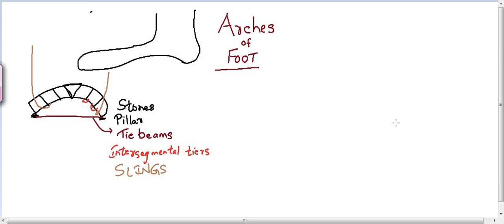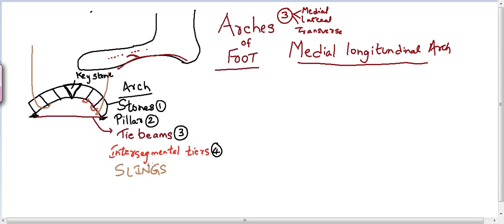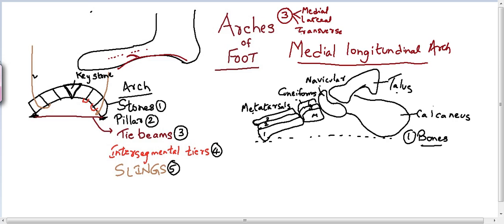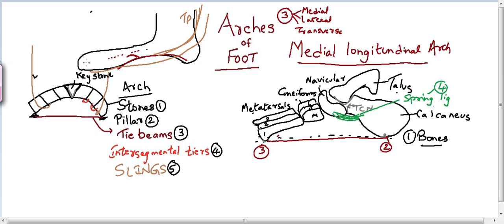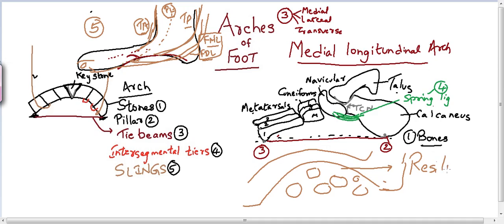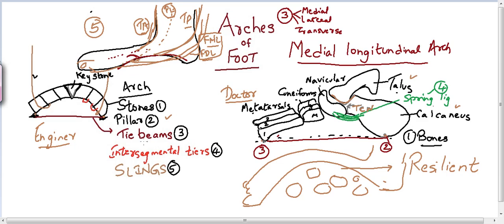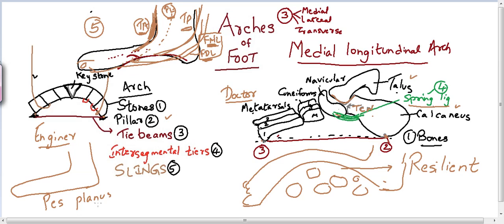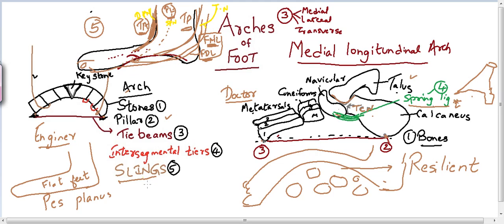Medial longitudinal arch| Arches of foot| Flat foot| High arch foot| Pes planus cavus|Foot made easy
Medial longitudinal arch
Stones, keystone,
pillars, intersegmental tiers, tie beams,
Slings and functions